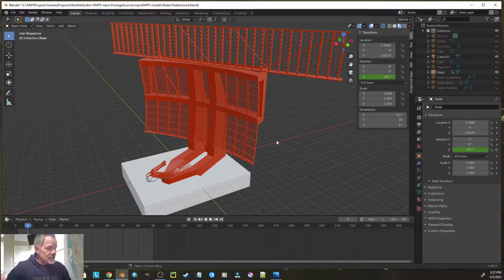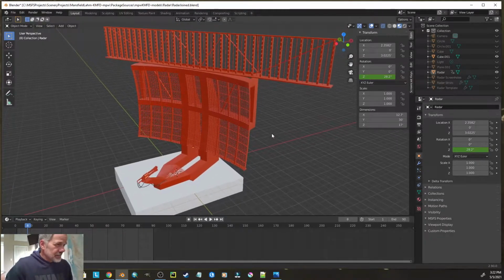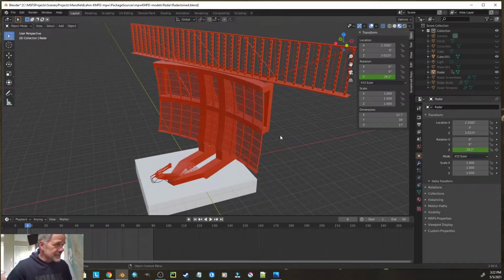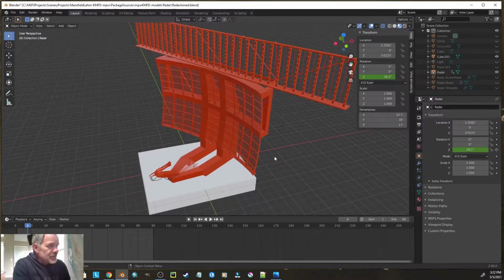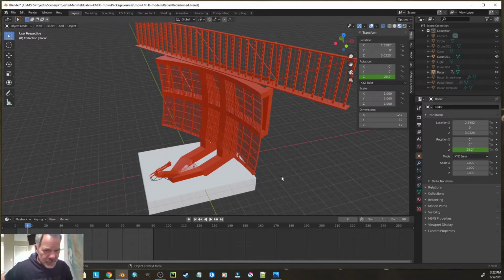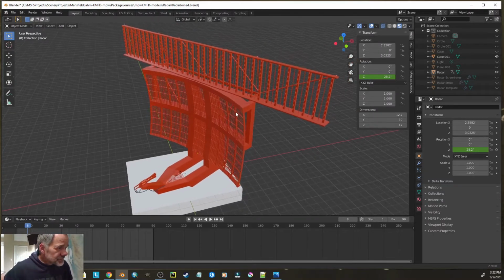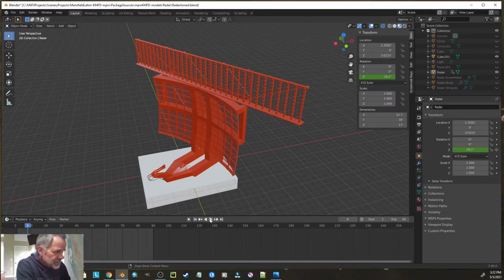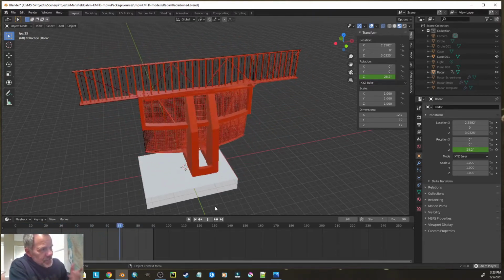Airport Surveillance Radar (ASR) animation test for MSFS 2020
Just a test of the animation of the ASR at Mansfield Lahm Regional Airport in Blender before putting it into my KMFD scenery pack. Still have the tower to build yet.